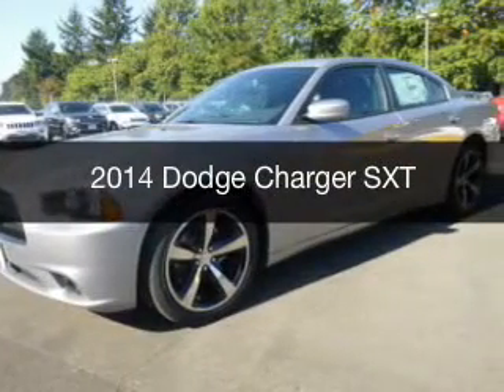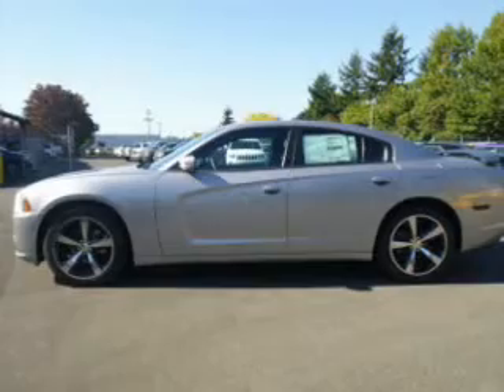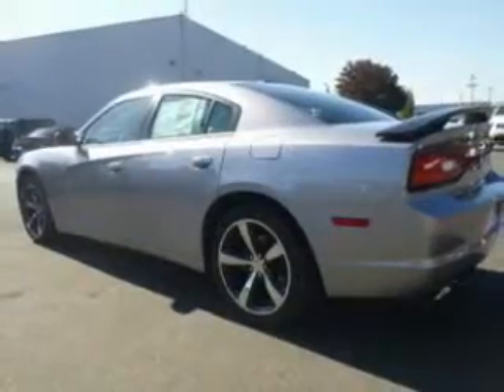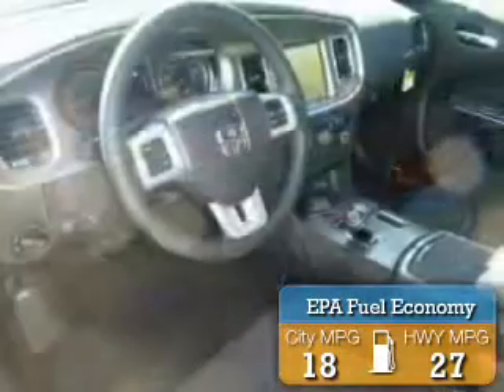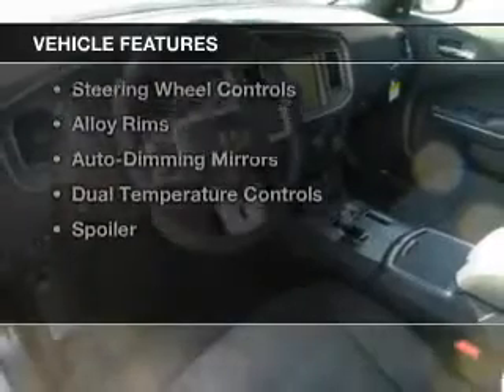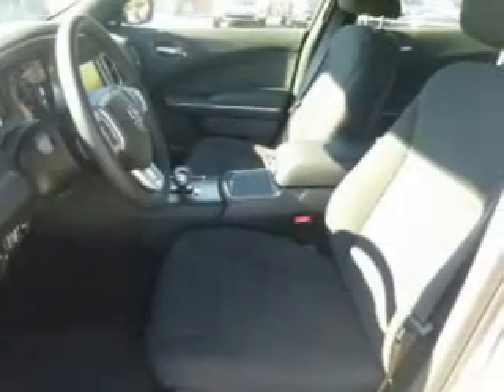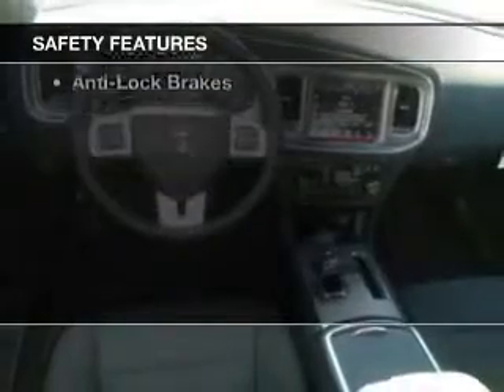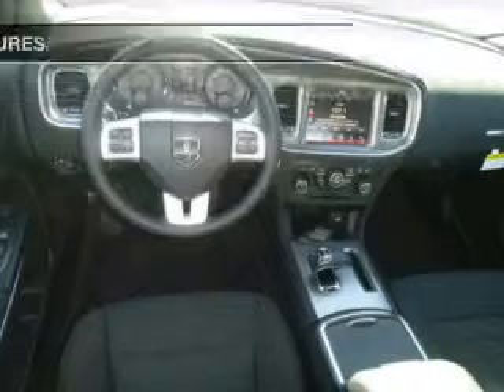2014 Dodge Charger - Gresham OR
Year: 2014
Make: Dodge
Model: Charger
Trim: SXT
Engine: 3.6 L, 6 cylinder
Transmission:
Color: Silver
Mileage: -1
Address:
855 N. E. Burnside